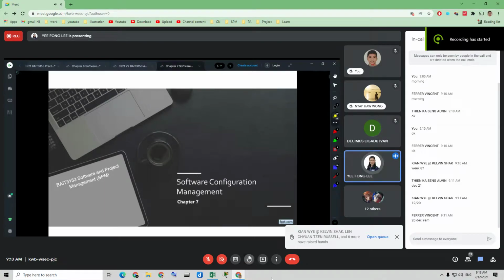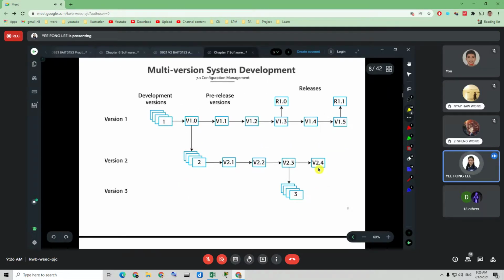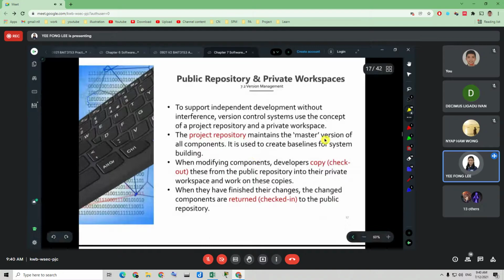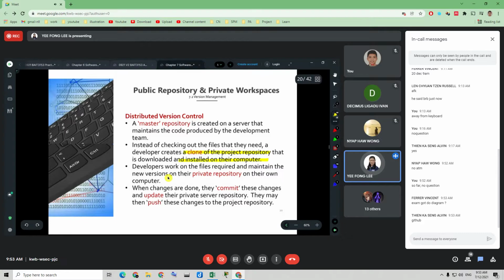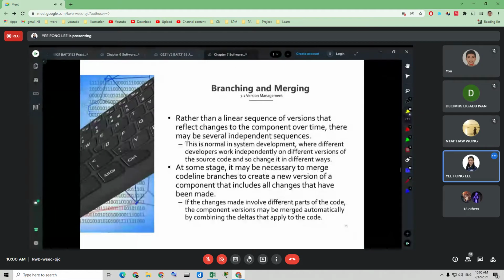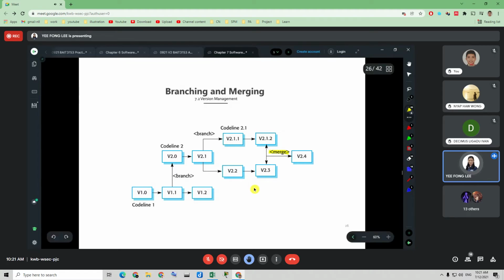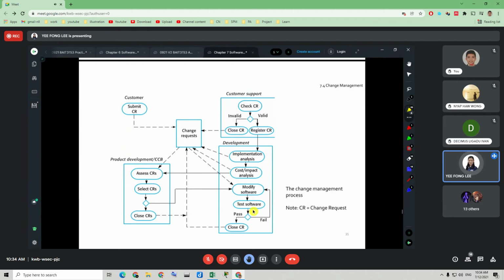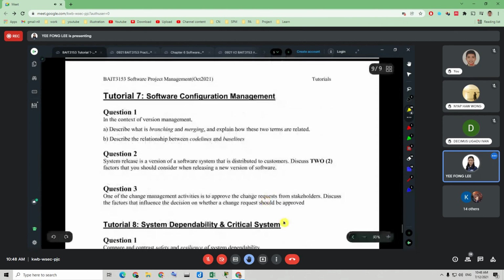SPM Chp 7 Software Configuration Management (7.12.2021)